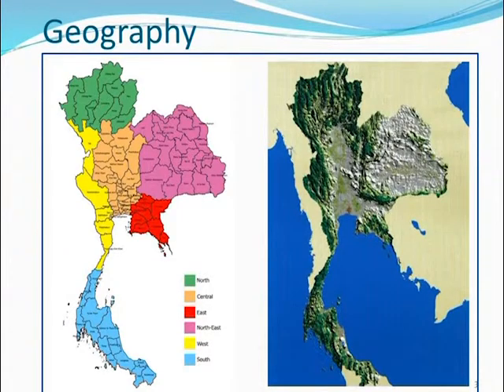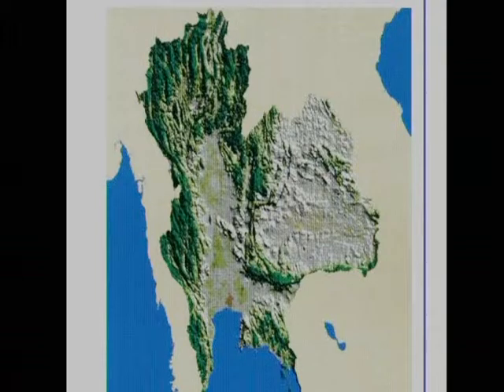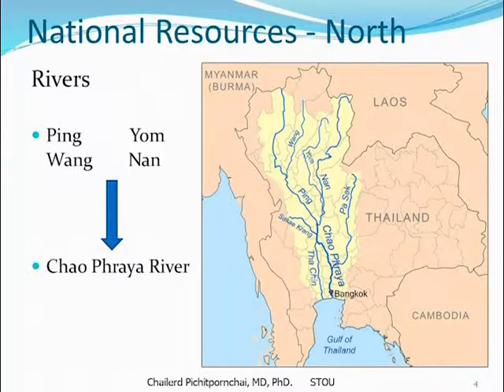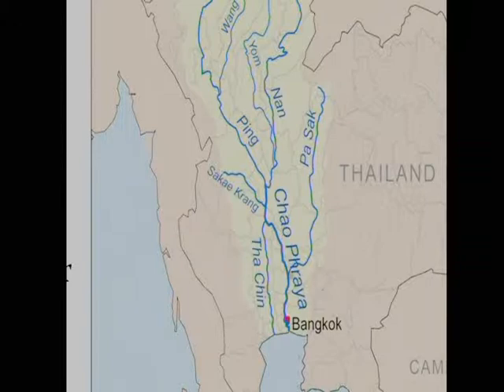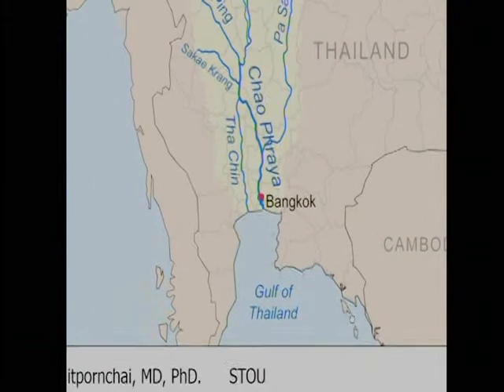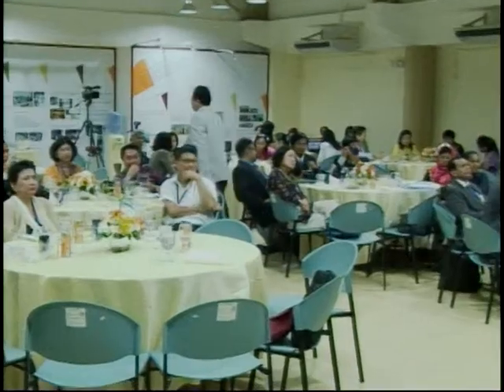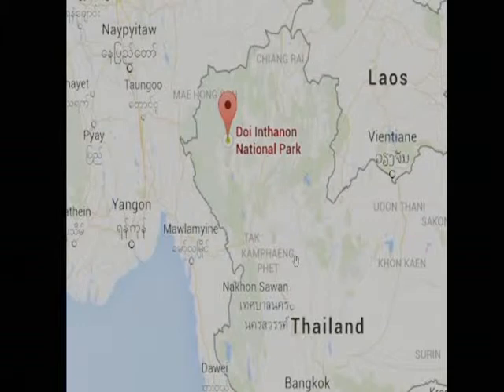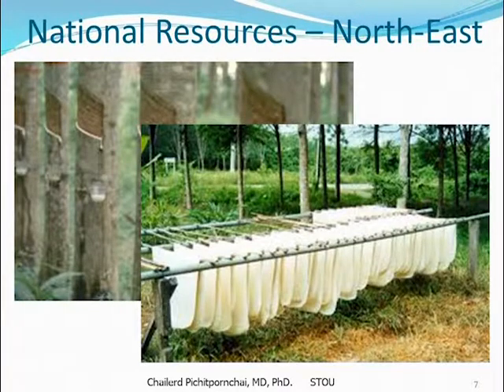Geography and National Resources in Thailand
Geography & Natural Resources in Thailand